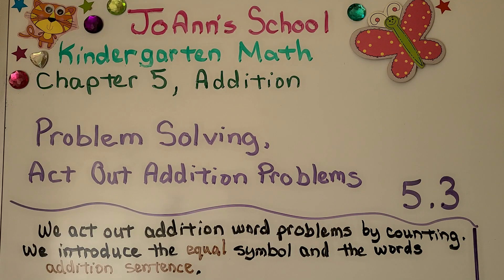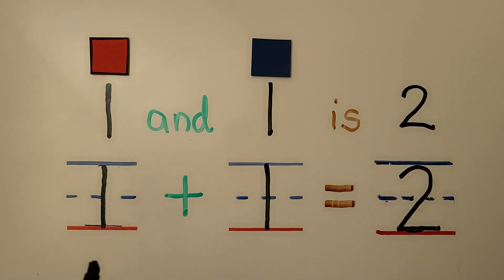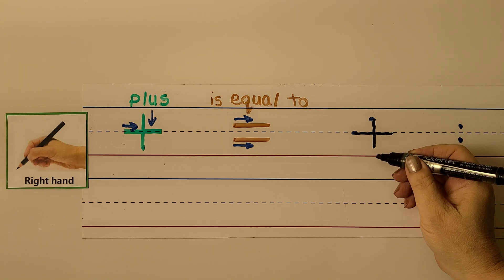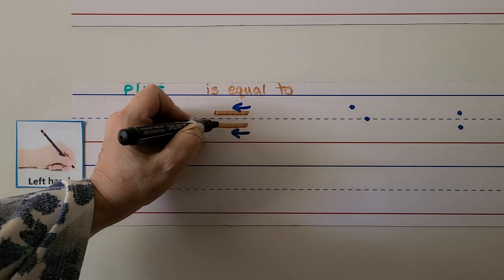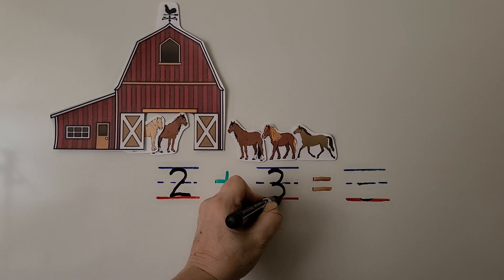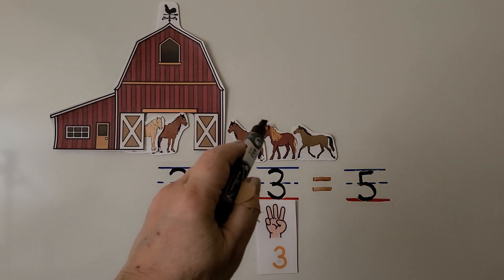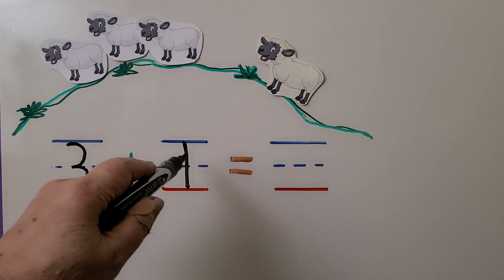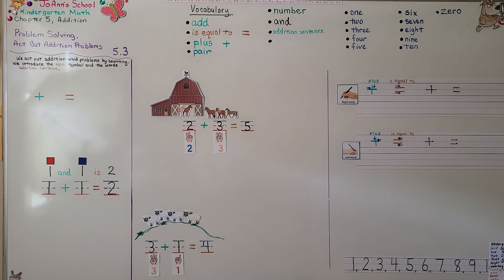Kindergarten Math 5.3, Problem Solving, Act Out Addition Problems, Plus, Is Equal To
In this lesson, we act out two addition word problems by counting. We introduce the "is equal to" symbol and the words "addition sentence". We show how to write an addition sentence using a plus (+) symbol and and is equal to (=) symbol. We show how to write a plus symbol and an is equal to symbol using our right hand and our left hand. Some children may be able to recognize small groups and fluently know the sum without counting. This is known as "conceptual subitizing".